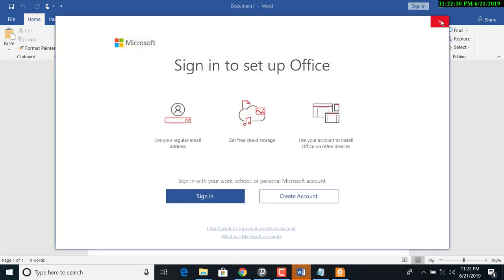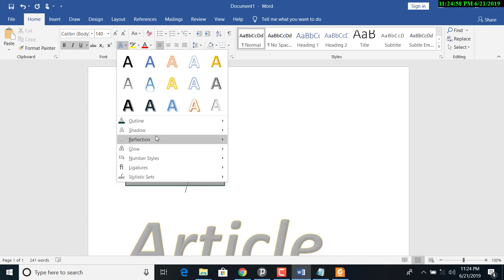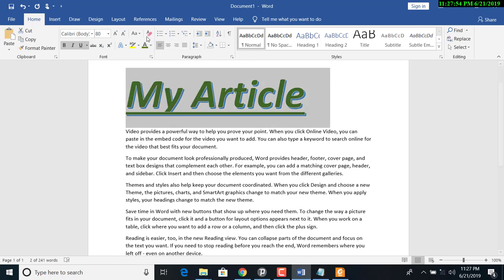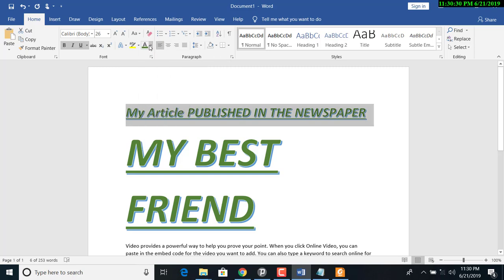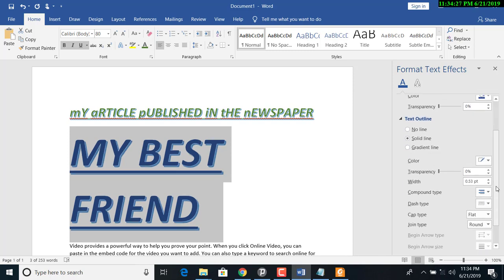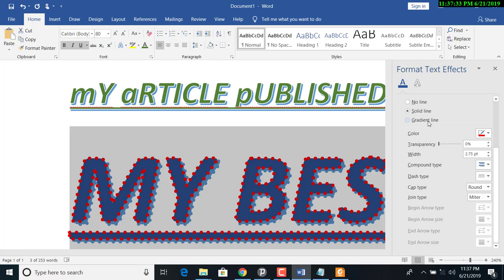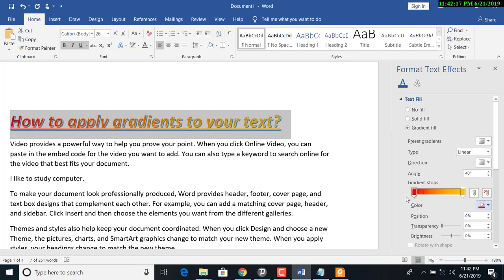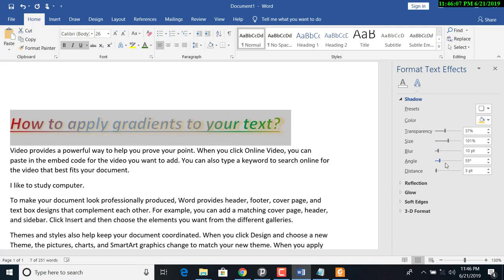Learning Ms Word Lesson 3 Text Effects and customization